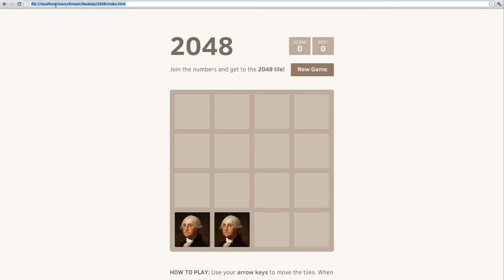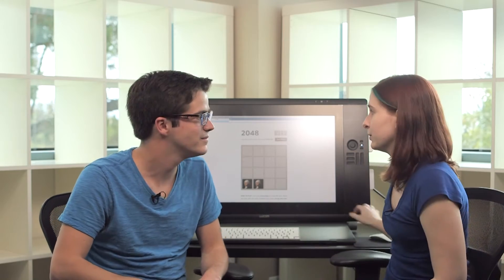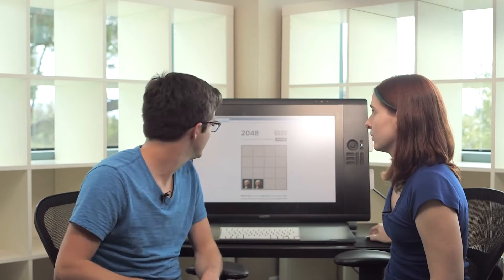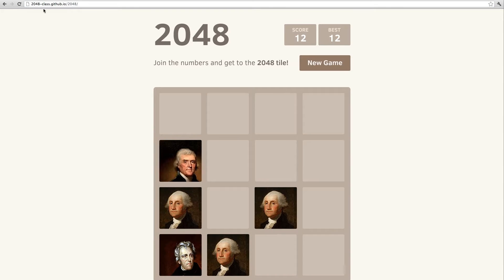Share Your Version - Make Your Own 2048